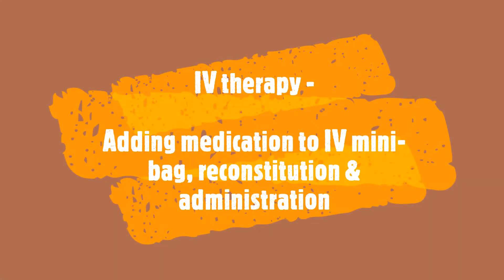Adding medication to IV mini bag, medication reconstitution & administration.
In this video, I go over the steps in reconstituting IV medications, adding medication to mini-bag, and administration of IV medication using a secondary line.

Assemble your equipment: 00:15
Check the MAR: 01:27
Perform hand hygiene: 01:40
Determine the amount of diluent to be added to medication vial: 01:46
Remove protective caps from vials & clean surface: 02:06
Withdraw air from the medication vial equal to the amount of diluent needed: 03:07
Inject air, turn vials upside down, draw the appropriate amount of diluent: 03:30
Inject diluent into medication vial: 04:22
Determine how much medication you will draw (based on your order): 05:18
Draw the medication: 05:33
Cap the needle and syringe with the medication until ready to inject into the bag: 06:04
Grab a mini-bag and clean injection port: 06:17
Remove needle cap - inject your medication into the mini-bag: 06:53
Lock your needle and place it in sharps container: 07:27
Complete the IV medication label and attach it to the bag: 07:36
Gently mix the bag: 08:11
Ready your secondary IV tubing, check for kinks, moving roller closest to the chamber: 08:20
Spike the mini-bag & hang it on IV pole: 09:28
Position the primary IV solution LOWER than mini-bag: 09:50
Squeeze chamber to fill with fluid - prime secondary line: 10:06
Clean the upper-most port on the primary line - attach the secondary line to this port: 10:57
**Variation** reverse priming secondary line (ONLY IF PRIMARY SOLUTION IS Normal Saline): 11:49
Use the primary line roller to set the rate (even for the secondary line): 13:04
Confirm your drip rate by counting drops for 1 full minute.
Label secondary IV tubing: 14:30
Document & sign-off MAR: 14:41